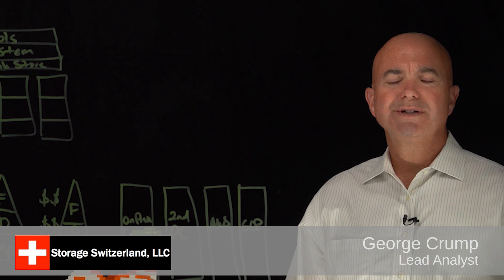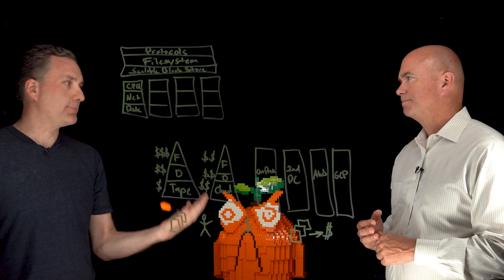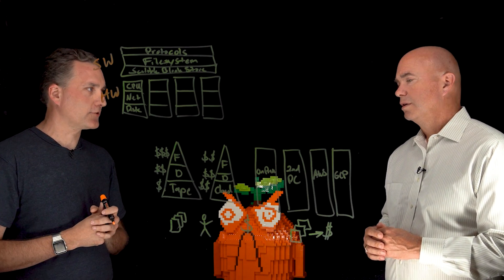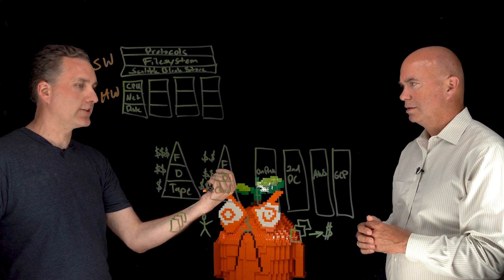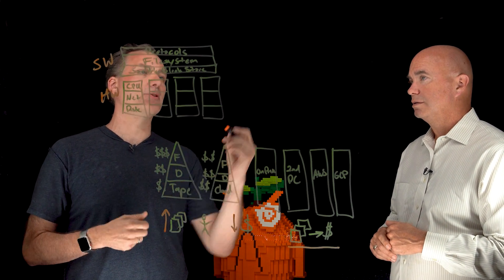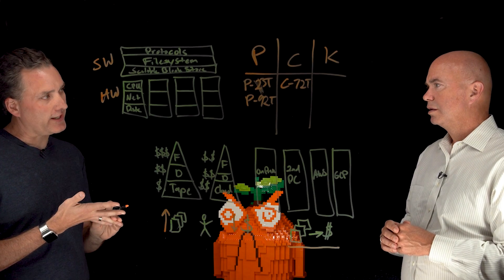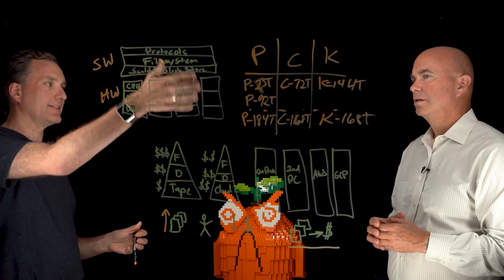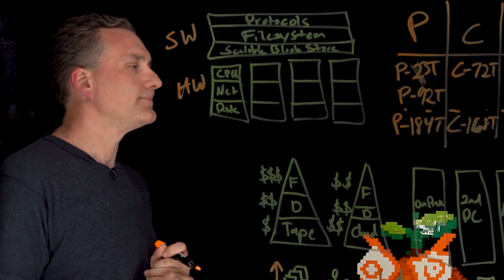The State of the File System Market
“Software-defined” is all the buzz, driven by the opportunity to cut costs and avoid vendor lock-in without impacting performance. The problem is that few file system vendors are able to truly deliver on this value proposition. In the following lightboard video, Jason Sturgeon, Senior Product Manager with Qumulo, joins Storage Switzerland’s Lead Analyst, George Crump, to detail recent Qumulo’s most recent innovations to its software-defined storage architecture that allows customers to get the most out of all-NVMe and hybrid SSD/HDD systems.